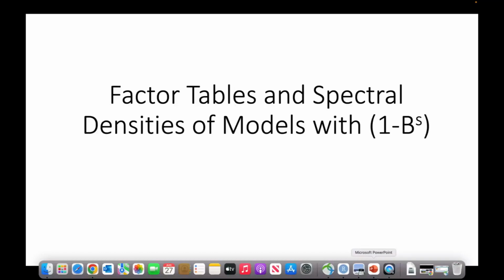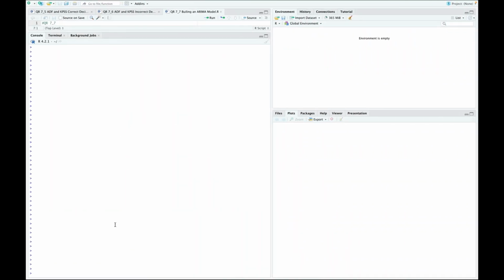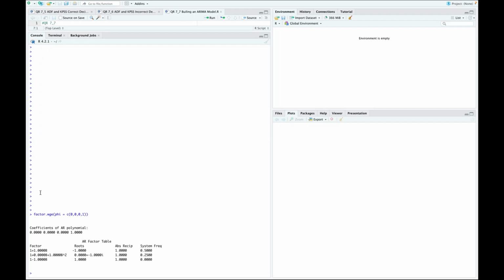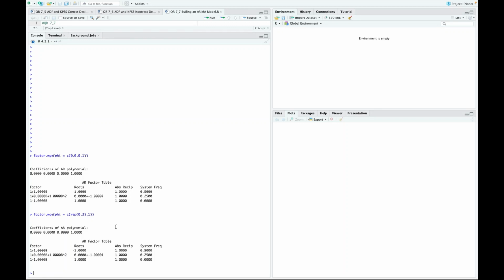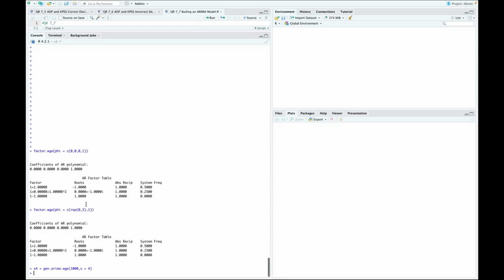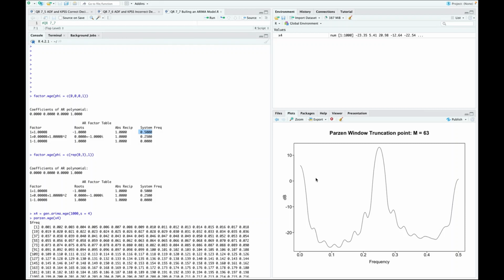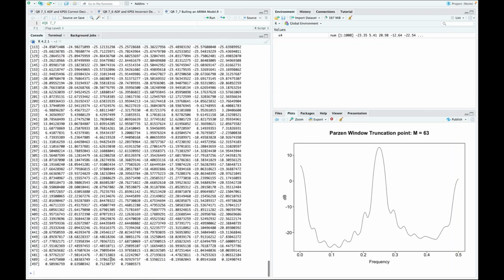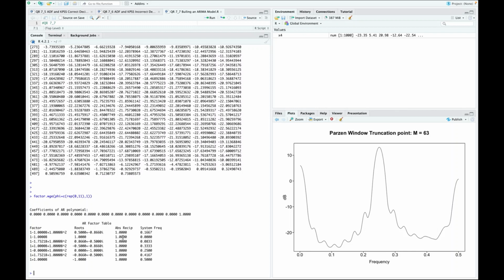Factor Table and Spectral Density of a Seasonal Model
This is the video associated with QR code QR7.8 in Chapter 7 of Time Series for Data Science: Analysis and Forecasting by Woodward, Sadler, and Robertson. This book contains over 80 videos, of which this is one.  In this video Dr. Sadler illustrates the information in the factor table and the spectral density of a seasonal model.